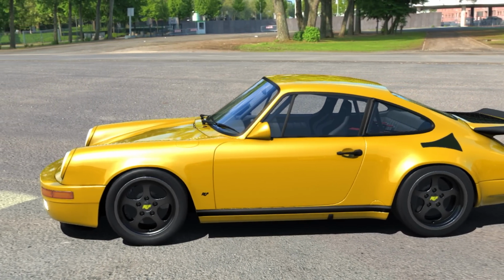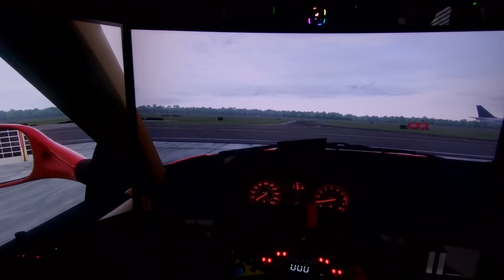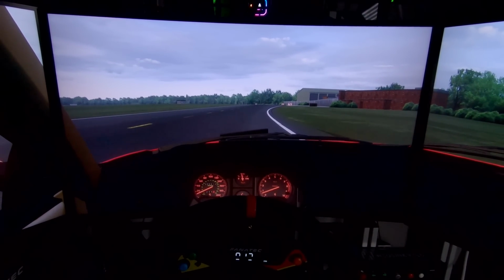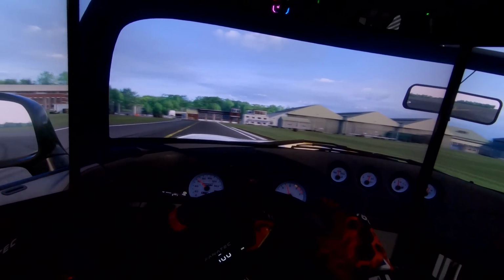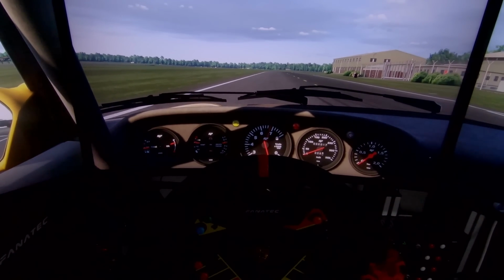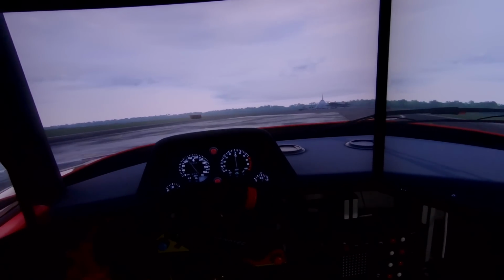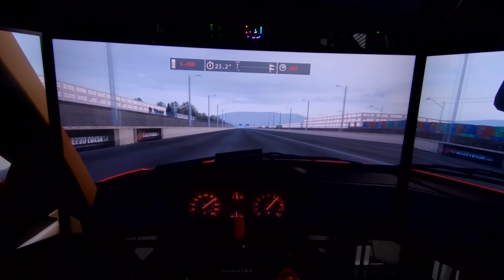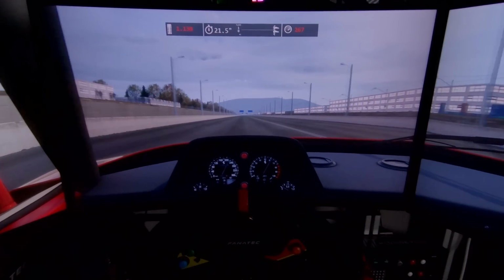GoPro POV | This was amazing fun! | 80s, 90s Supercars Top Gear/Drag Strip Shootout! | Assetto Corsa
The Fanatec gear I use -
DD1 Wheel base -

Heart Rate Monitor
Sub Counter
Audio Interface
Main Camera